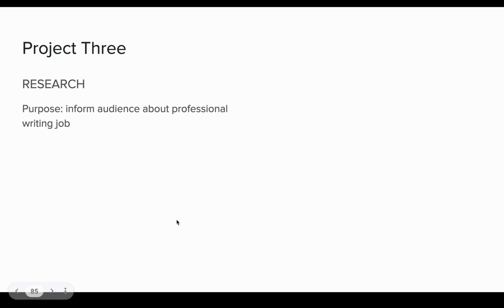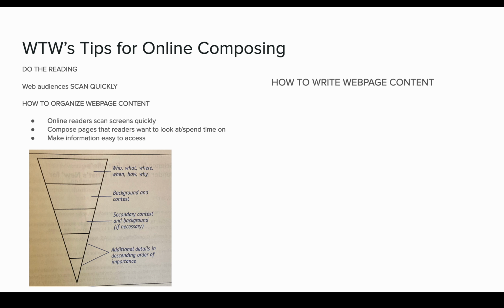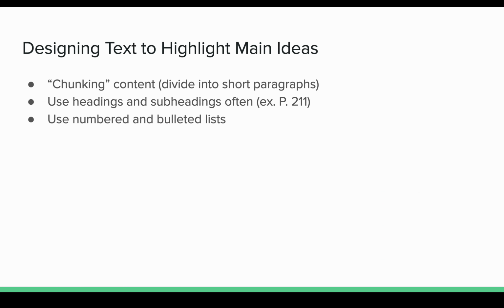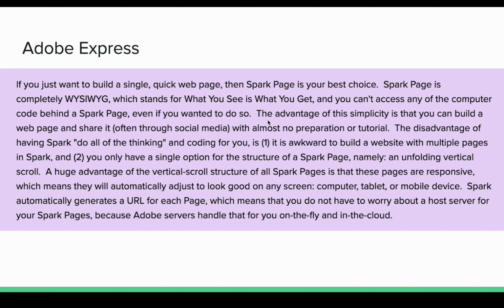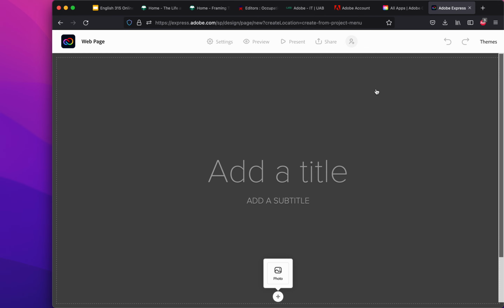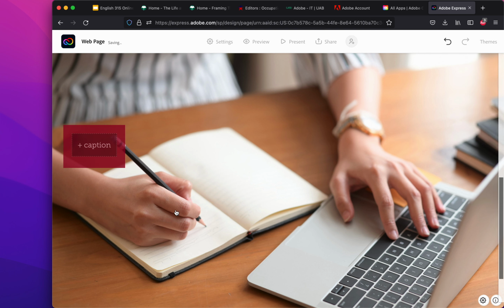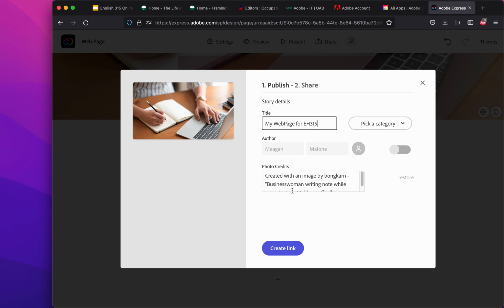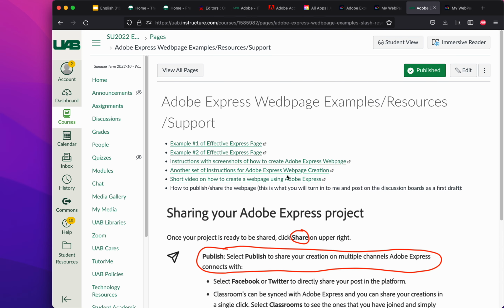EH 315 Lecture 7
00:34-4:04 IMPORTANT PROJECT THREE DETAILS (including discussion of grading)
4:05-7:18 How to best write and organize content for publishing online
7:19-9:36 HOW TO CITE SOURCES (for online publishing AND FOR PROJECT THREE)
9:37-11:52 Overview of Adobe Express
11:53-18:47 Step by step tutorial on using Adobe Express
18:48-19:44 HOW TO PUBLISH Express Page
19:45 How to UPDATE the link if you EDIT the page
20:57 Where to find extra support/resources/examples on Canvas